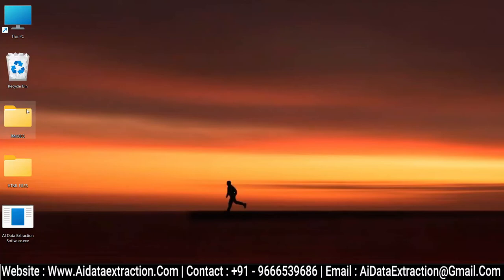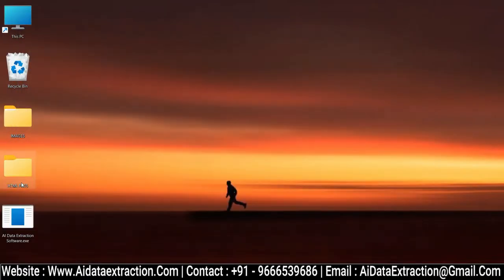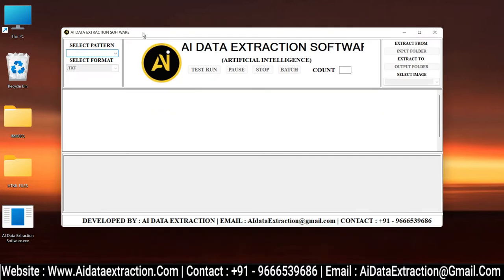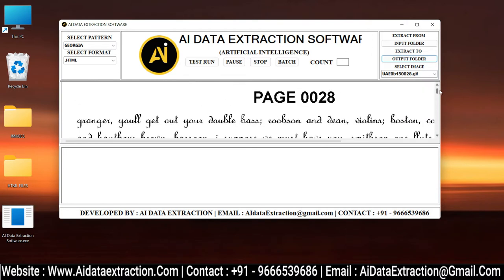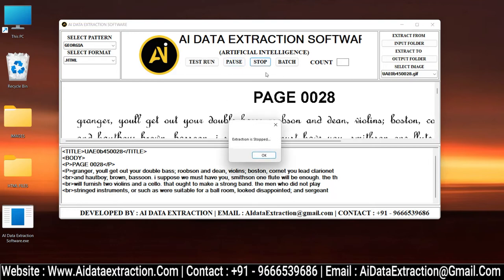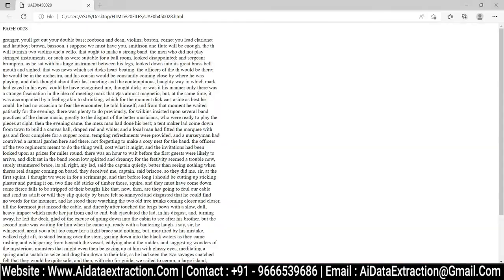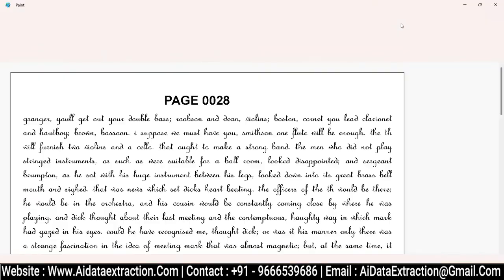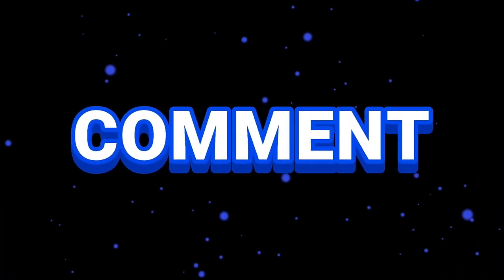Image to html Converter APP | Image to html Converter Software | Image to html Conversion Software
HELLO EVERYONE,WELCOME TO AI DATA EXTRACTION

1.Most of the data entry projects are providing work from home jobs ,they targeting us to complete the project in time without any mistakes by typing.
its hard to type the work and complete the project in time, so here our ai data extraction providing you image to html converter software to easy your work.
2.with the help of image to html converter software you can complete your work on time
3.We are capable of converting formats like .jpeg .jpg .png .gif .tif .tiff .bmp etc in to html
4.using image to excel converter, for every business to run smoothly and smartly
5.You can do this work-in on time. without any stressful, here our ai data extraction team develop one great application called ai image to html converter software
6.ai data extraction provide 100% accuracy
7.Our team provide fast services
9.we provide multi language support
10.our applications very user friendly to customers

Meta description:
1.Image To Html Code Converter Software| Image To Html Notepad Conversion Software| Image to Html
2.Image to HTML converter software | Image to HTML conversion software
3.Image to html code converter [Hindi]
4.Image To Html Conversion Software | How To Convert Image To Html | Image To Html
5.Image to HTML converter software | HTML Conversion software
6.How To Convert Image To Html | Image To Html Converz
7.JPG to HTML Converter Software | Image to HTML Conversion
8.Image To Word Converter | Image To Word Document Conversion Software | Convert Image To word doc
9.How to Use Image to Html Converter software | Html Conversion App | 100% Accuracy
10.HTML CONVERSION SOFTWARE | Image To Html | Html Software